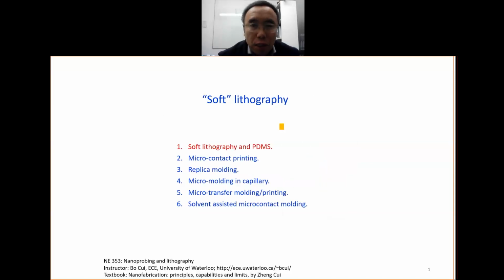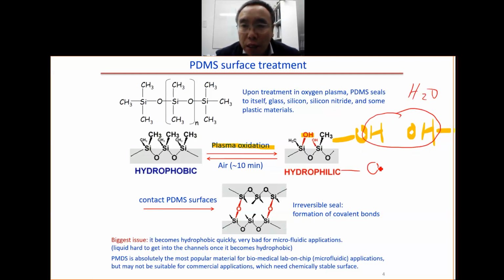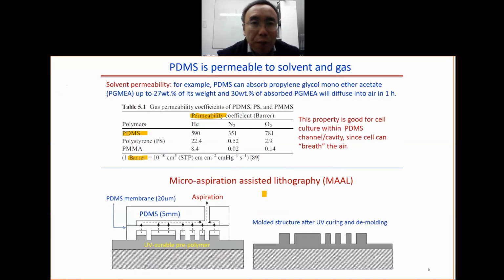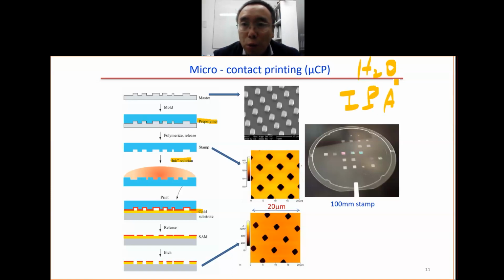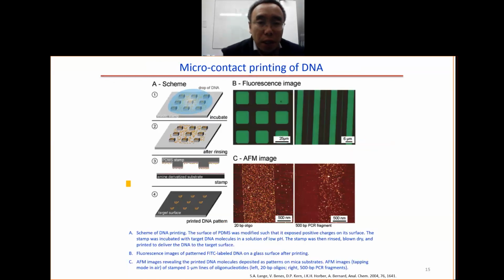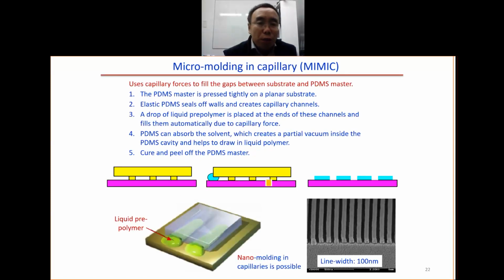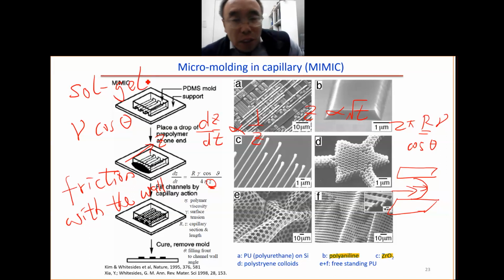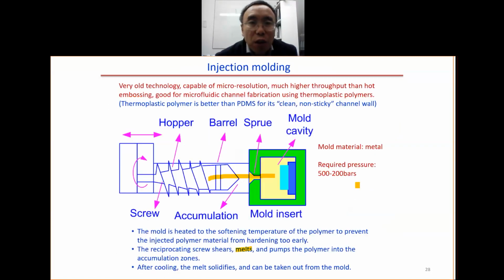13 Soft lithography slide 1 33